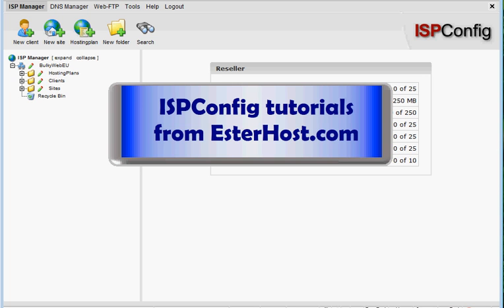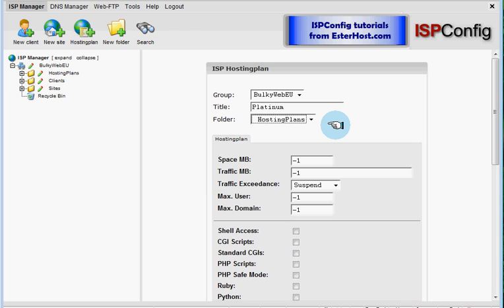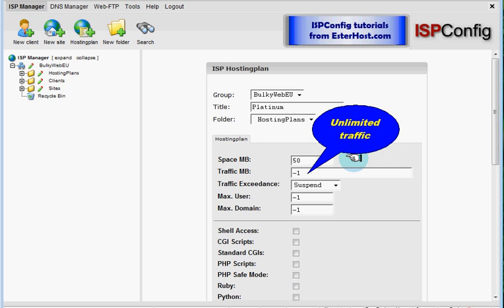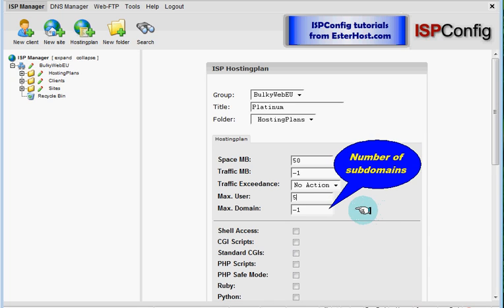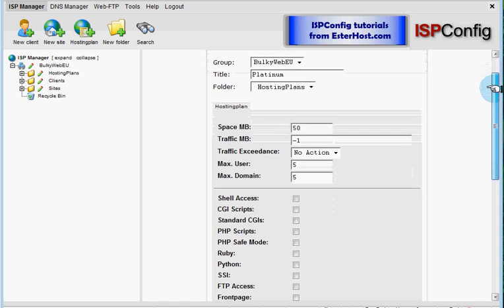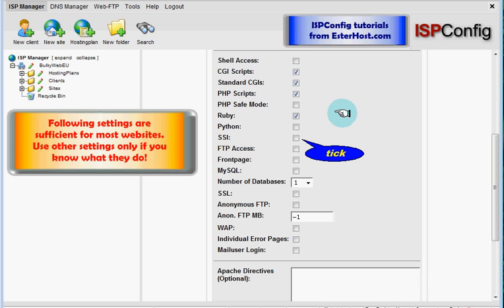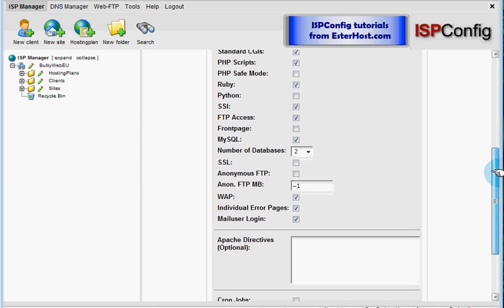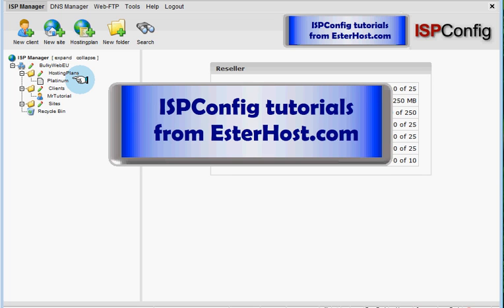ISPConfig Tutorials: 4. Creating Hosting Plan (First Steps)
ISPConfig Tutorials: First Steps are explaining how to use ISPConfig Control Panel. This is fourth step - creating hosting plan in ISPConfig Control Panel